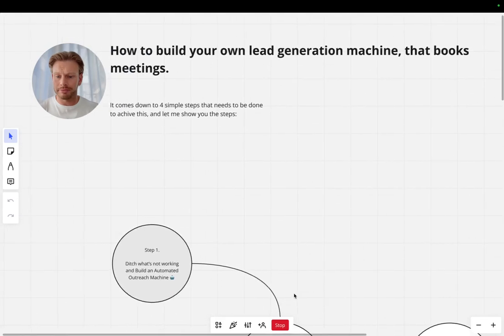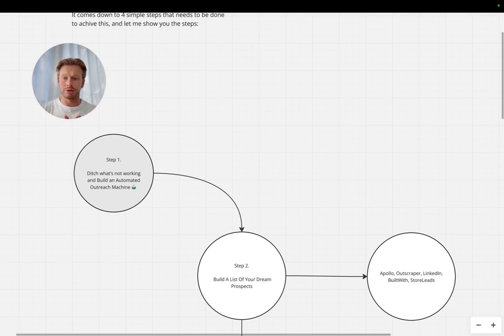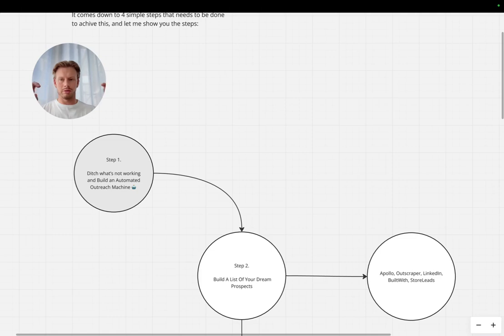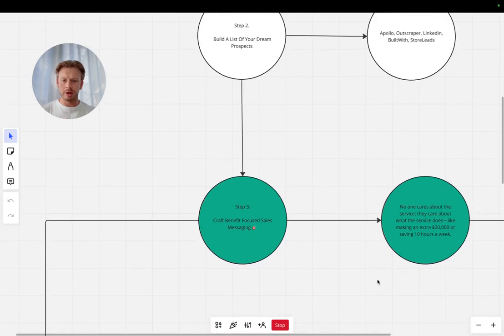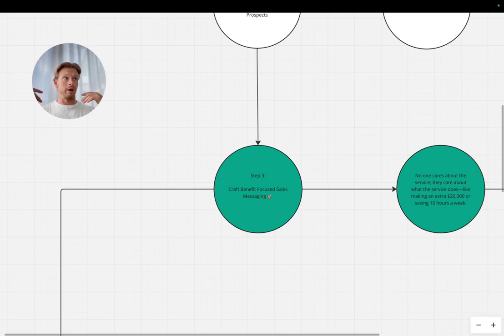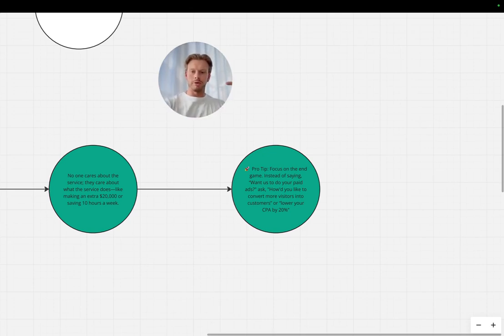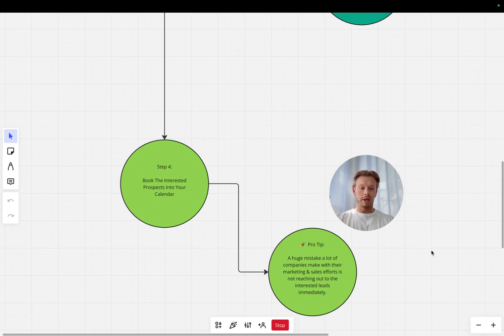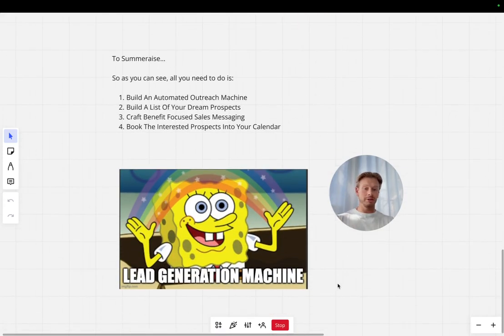How to build your own lead generation machine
In this video, I will go over how you can build your own lead generation machine, and start booking qualified meetings for your company.